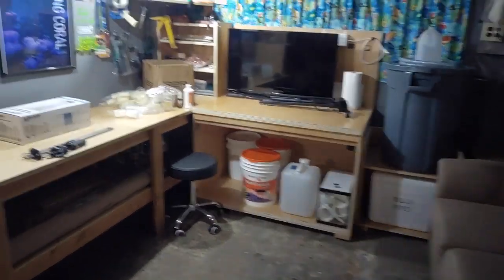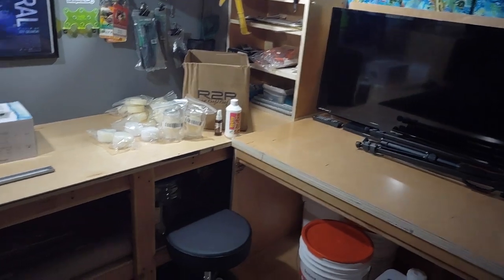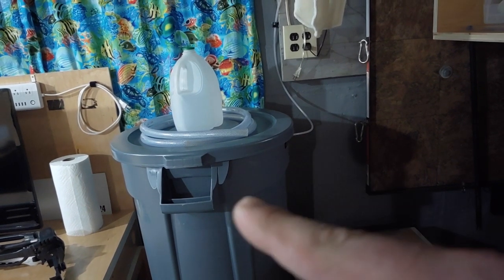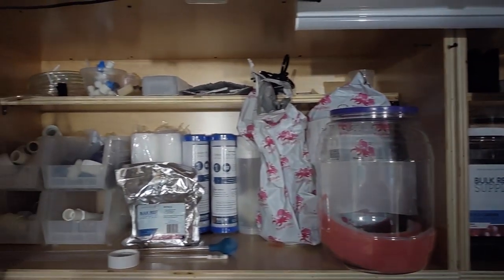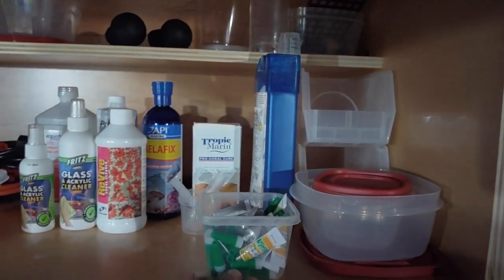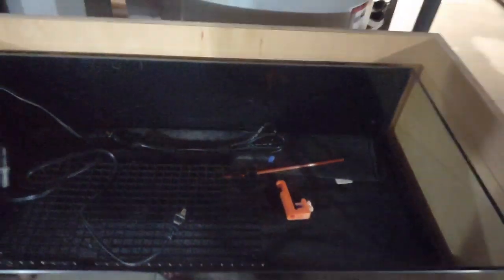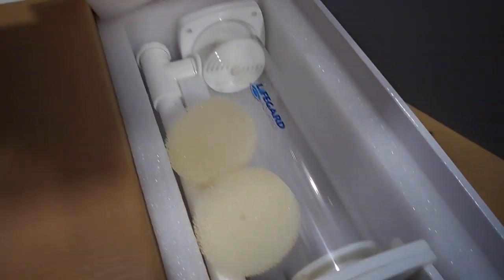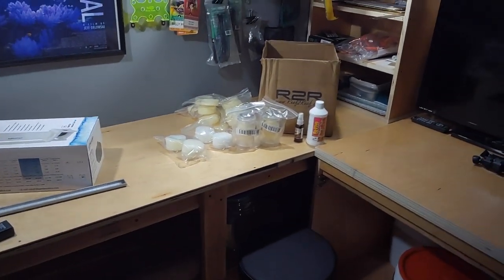Basement Update - Reef Tank Equipment For Sale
This is just a random video of my basement. I also included some items I have for sale.